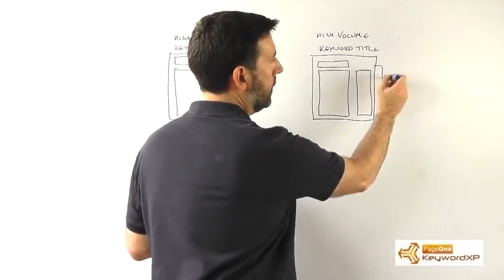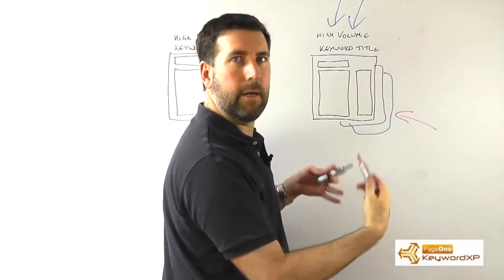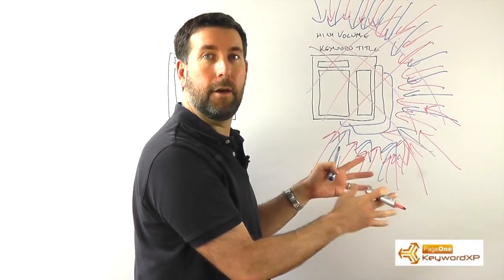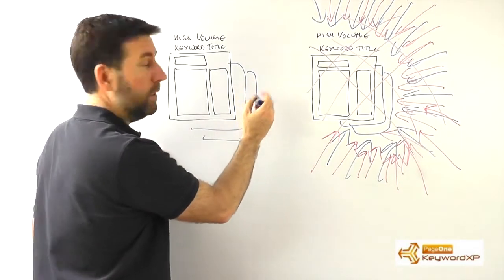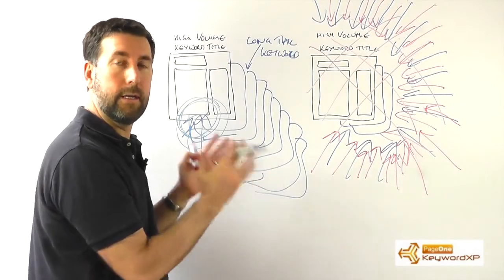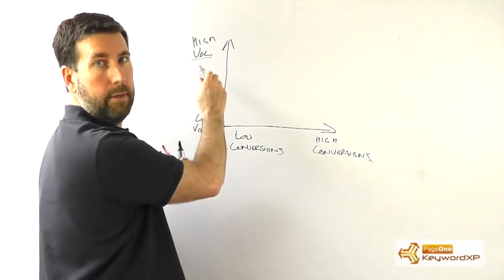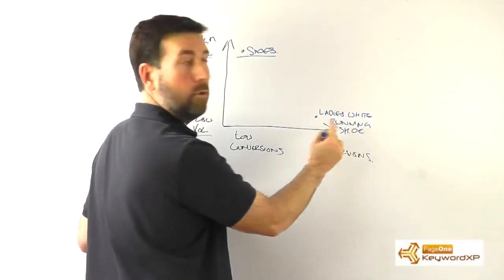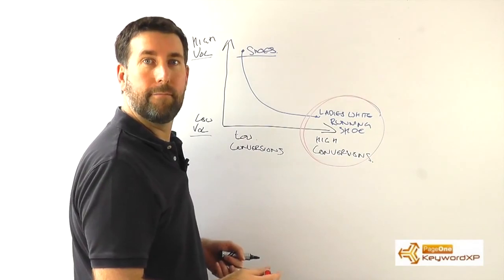Long Tail Keywords Are Where The Buyers Are